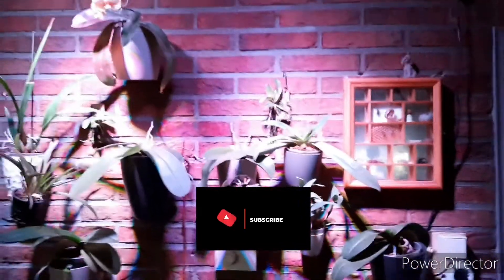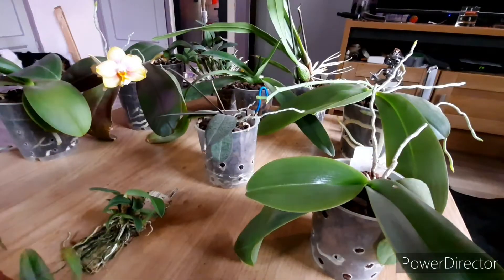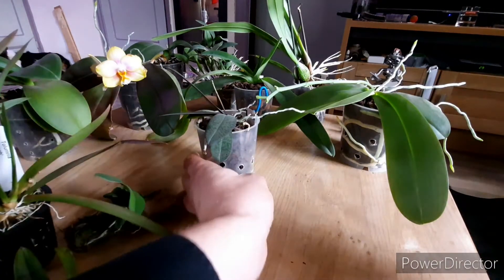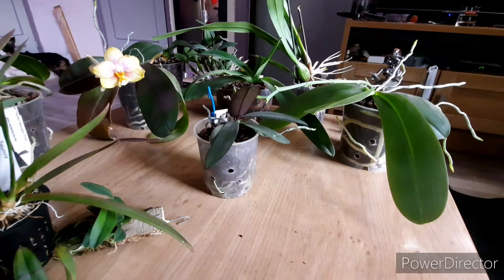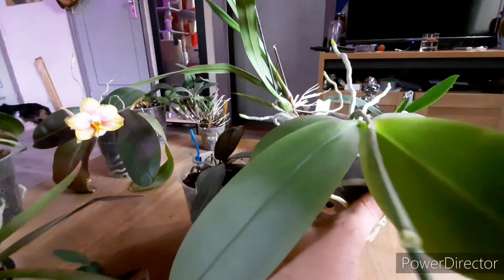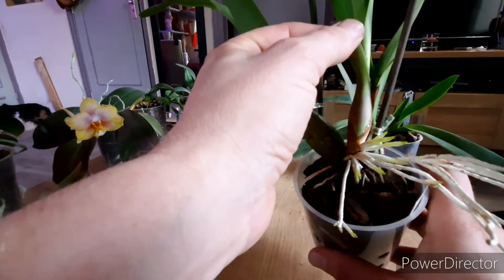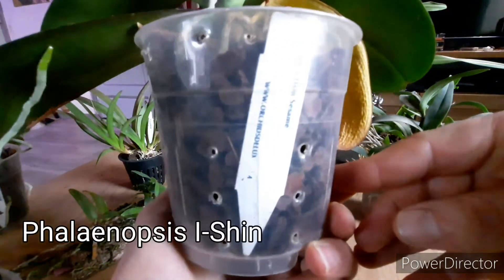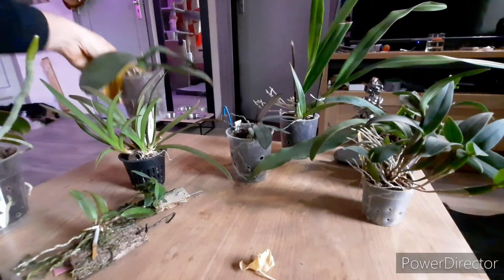Life in the living growroom; Orchid Update part 2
In todays part 2 we take a look at the other side of the living growroom. Phalaenopsis, Tolumnia, Sophronitis, Dendrobium, Encyclia orchids update.